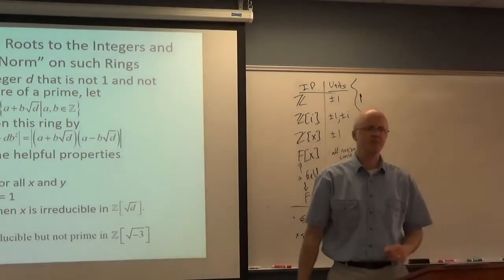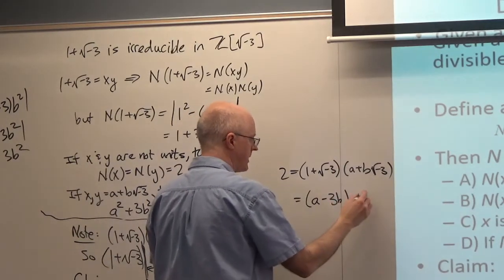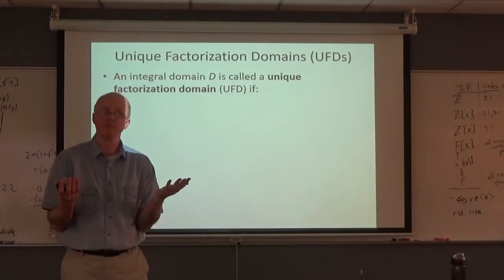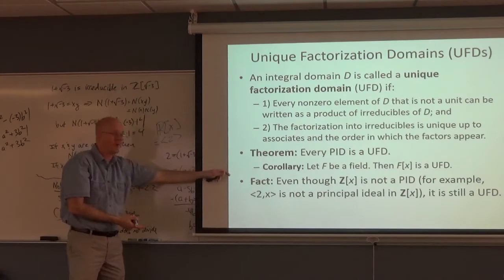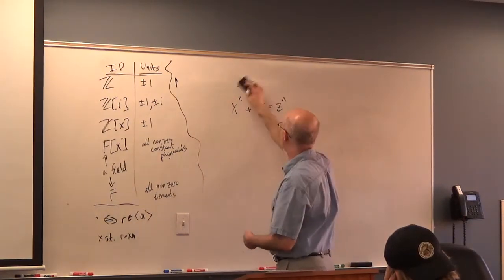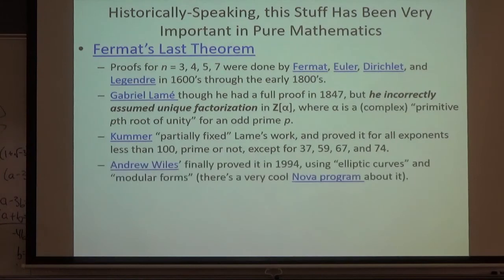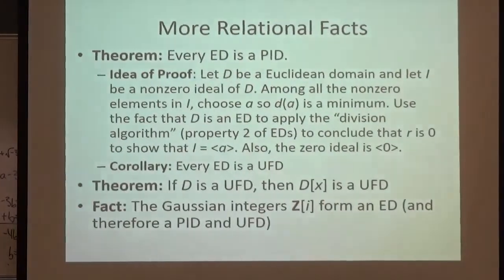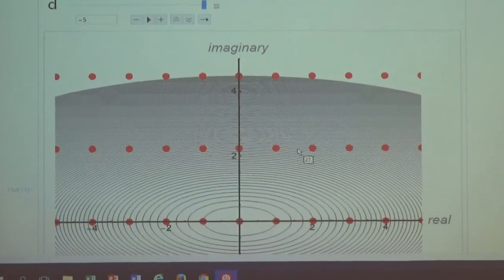Abstract Algebra, 30B: Integral Domains: Irreducibles, Primes, PIDs, UFDs, Fermat's Last Thm, EDs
Divisibility in Integral Domains: Examples and Theorems. Includes the facts that every PID is a UFD, Z[x] is a UFD but not a PID, and Z[sqrt(-5)] is not a UFD. Briefly discuss Fermat's Last Theorem.

(0:00) Proof that 1+sqrt(-3) is irreducible but not prime in Z[sqrt(-3)].
(4:49) Theorems relating irreducible elements and prime elements in integral domains and principal ideal domains.
(6:51) Unique factorization domains.
(8:55) Every PID is a UFD (so F[x] is a UFD, where F is a field).
(10:19) Z[x] is a UFD even though it is not a PID.
(12:30) Z[sqrt(-5)] is not even a UFD (for example, 21 does not factor uniquely as a product of irreducibles).
(14:01) History of Fermat's Last Theorem leading up to Andrew Wiles' proof (also note contributions from Jean Luc Picard and Homer Simpson...lol ).
(21:14) Brief overview of Euclidean domains (including the facts that every ED is a PID and therefore every ED is also a UFD; if D is a UFD, then D[x] is a UFD (like for D = Z); the Gaussian integers Z[i] form an ED).
(23:00) Mathematica code to visualize Z[sqrt(d)], when d is negative, and the level curves (contour map) of the norm N (with formula N(a + b*sqrt(d)) =a^2 + d*b^2).